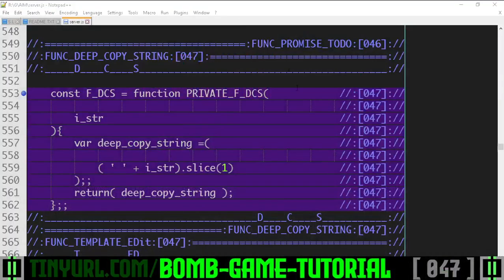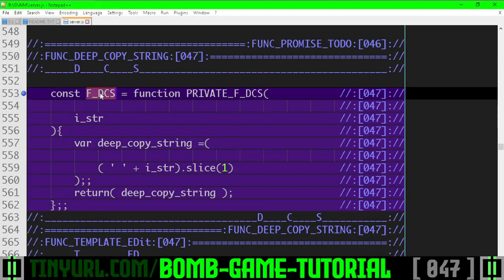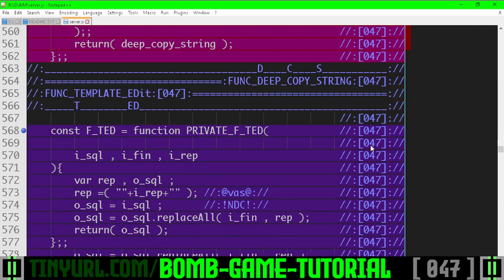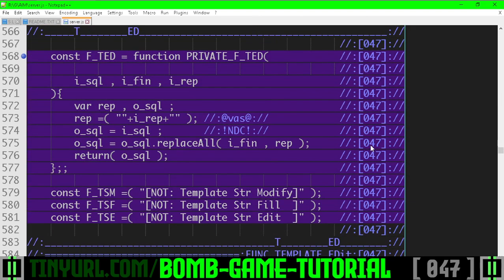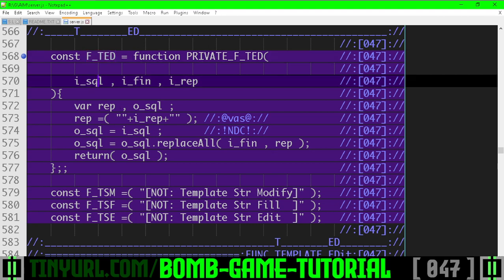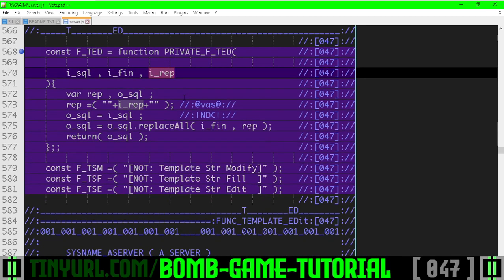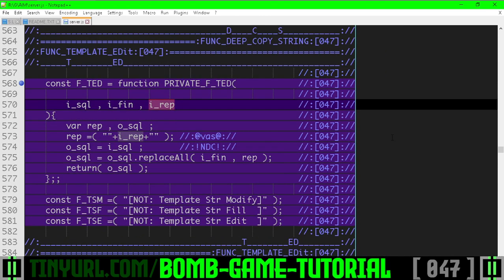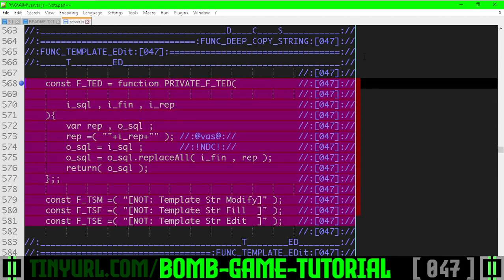BOMB GAME TUTORIAL - PART 47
ＶＶＶＶＶＶＶＶＶＶＶＶＶＶＶＶＶＶＶ